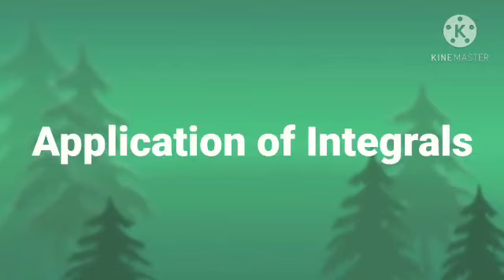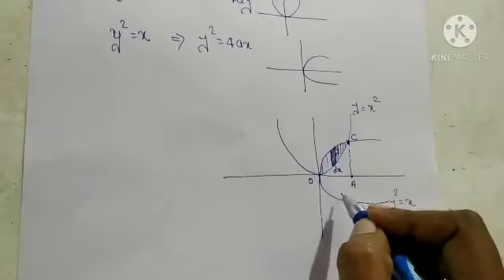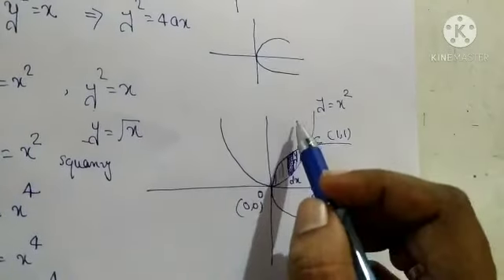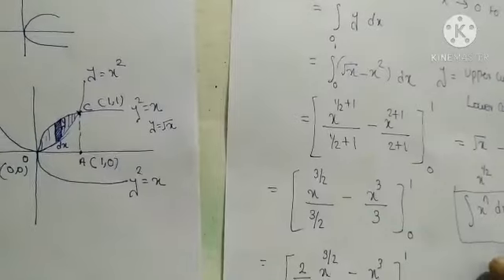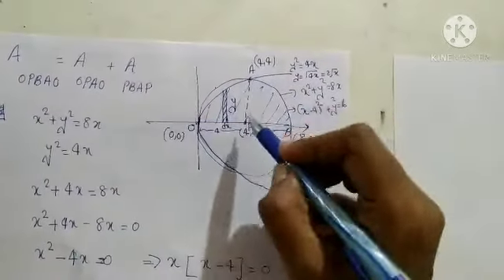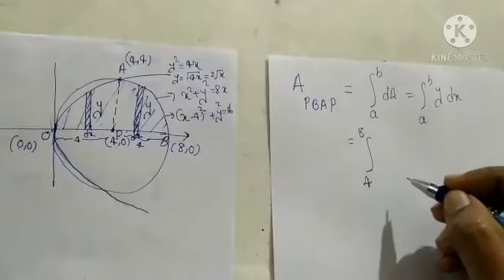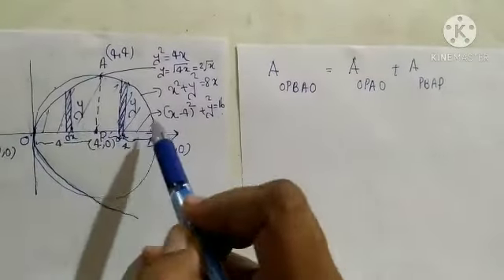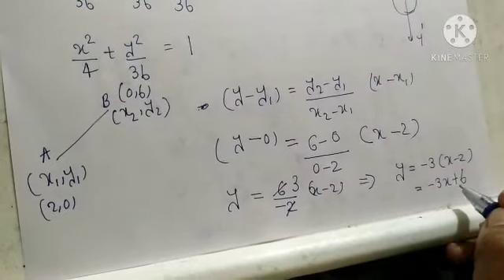Applications of Integrals- Area under two curves